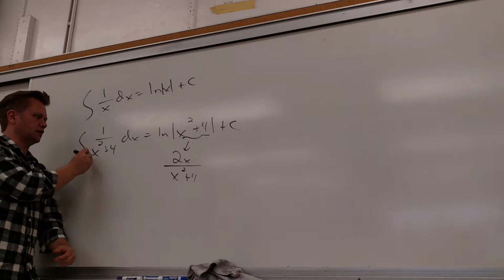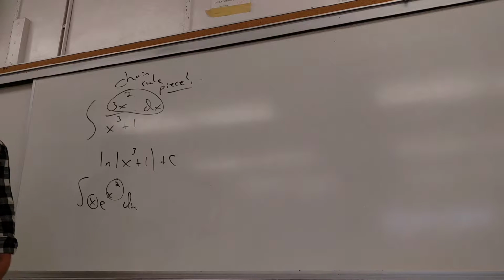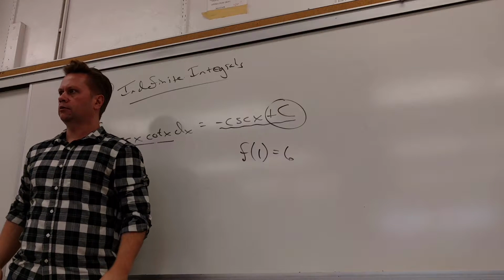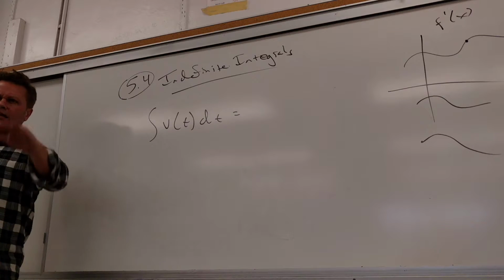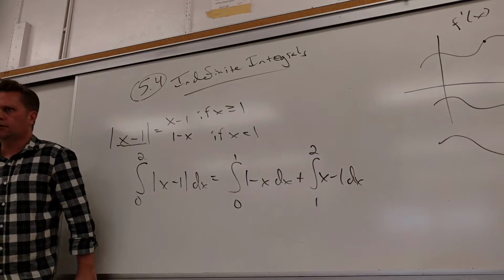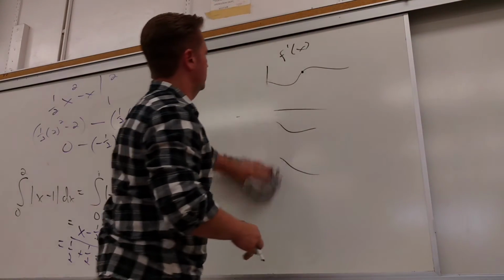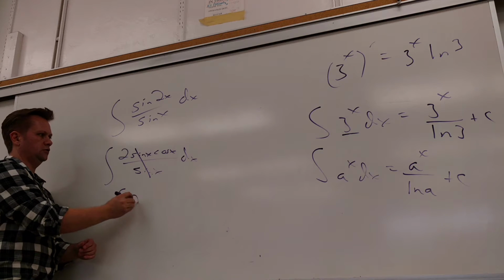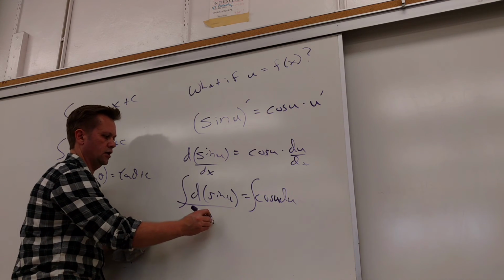Math 180, April 26 Lecture, part 1